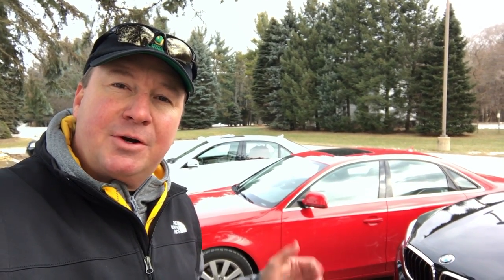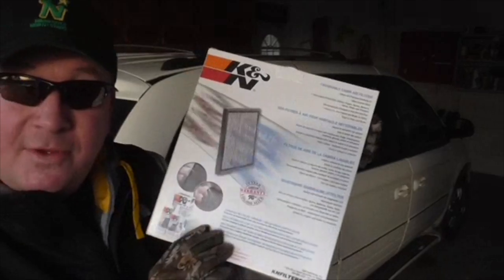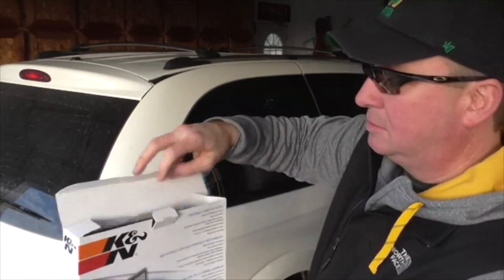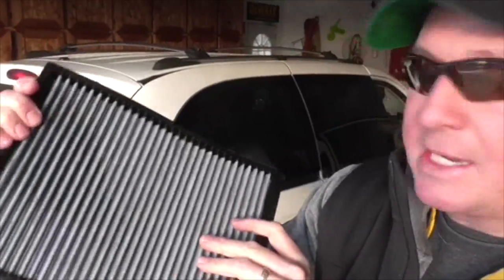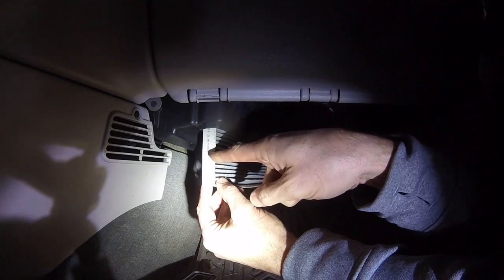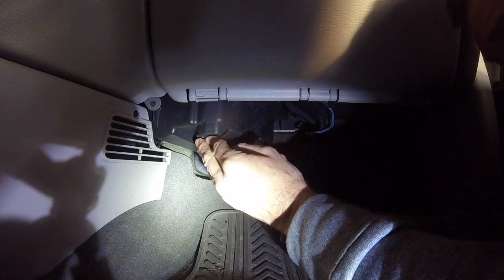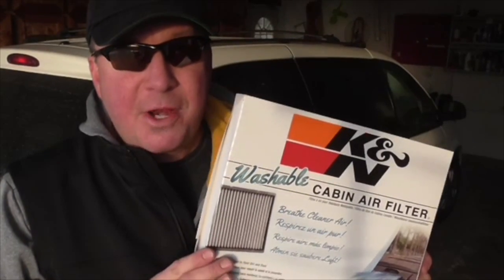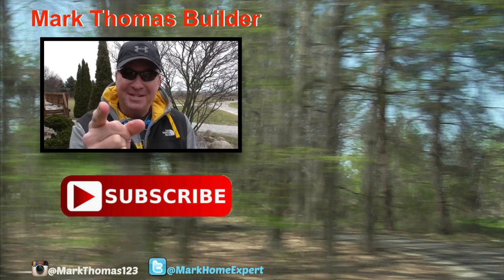K&N CABIN AIR FILTER INSTALL & DEMONSTRATION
This reusable filter will help keep the air inside your vehicle clean and fresh.  To learn more, go to:

I want to say thank you to the K&N Filter Company for sponsoring this video.  I'm amazed by your awesome products!